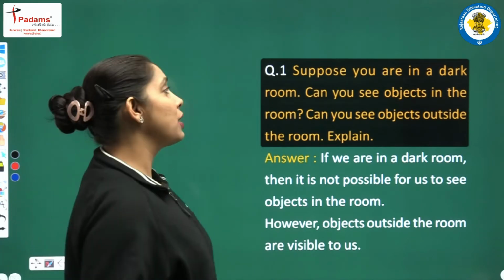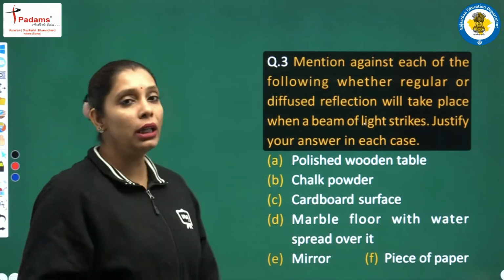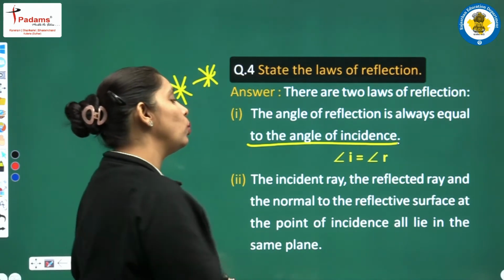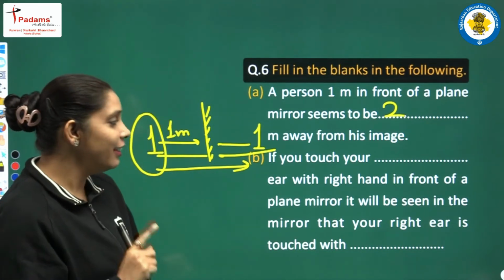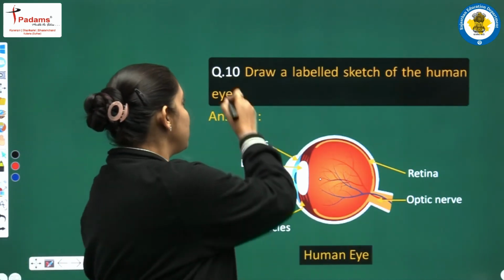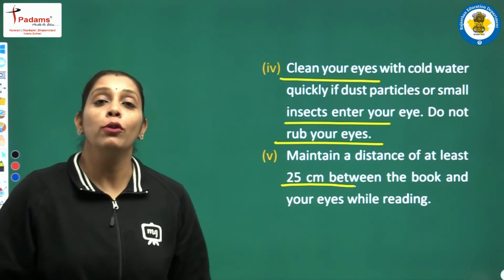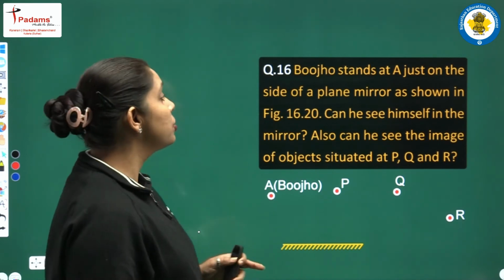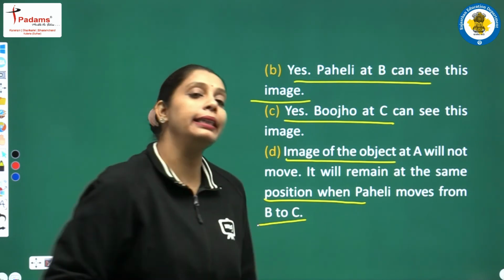Class 8 Science Chapter 16 | Light In English | CBSE/NCERT English Medium | Part 03